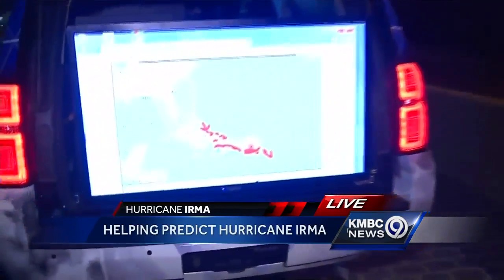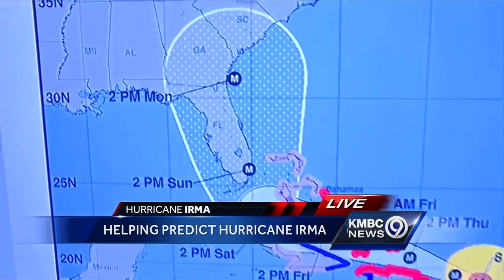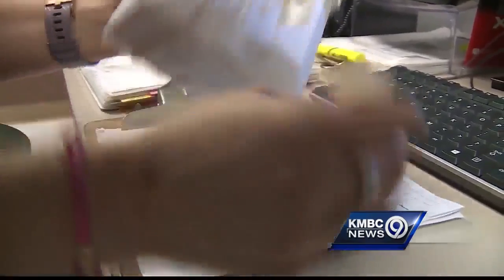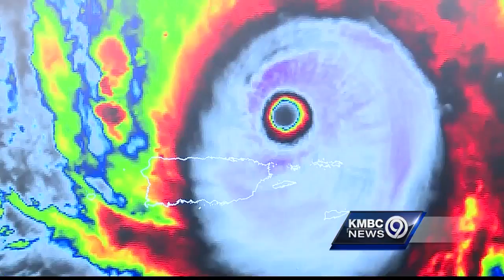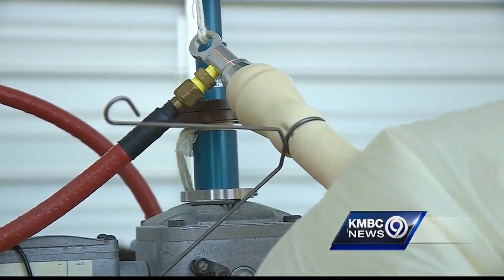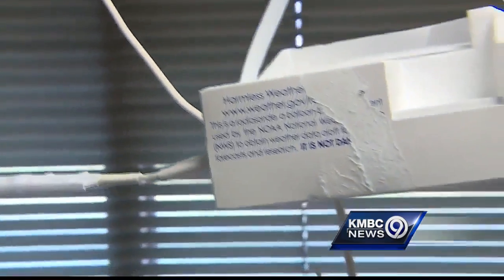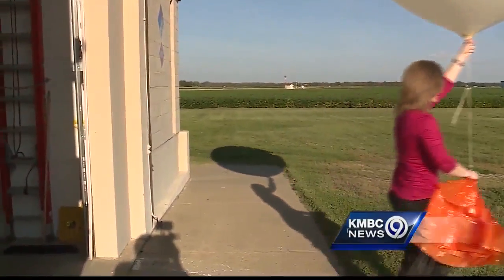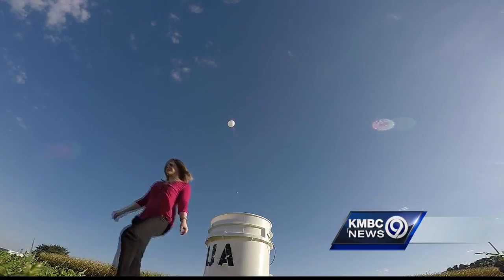Balloon helping track the path of Irma from Kansas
The Topeka office, along with 50 others, has doubled the number of balloon launches ahead of Hurricane Irma